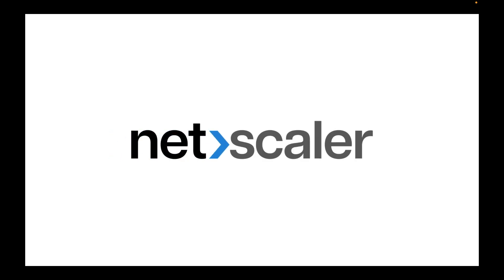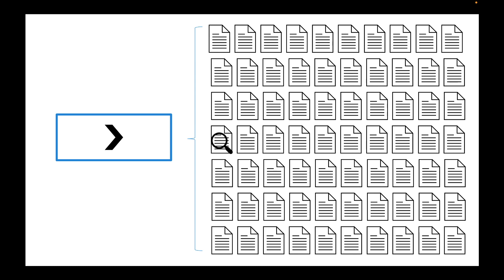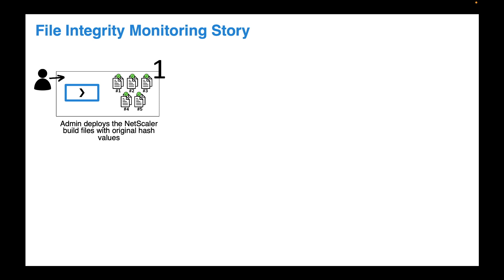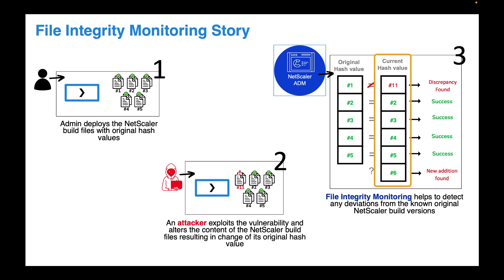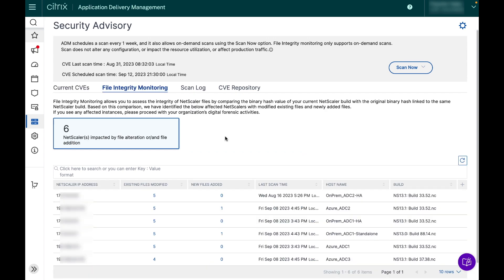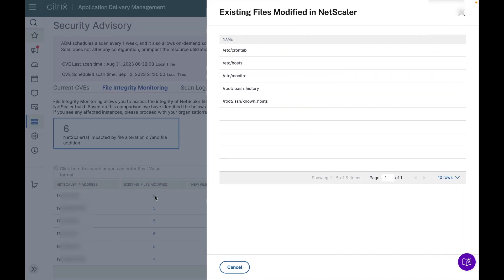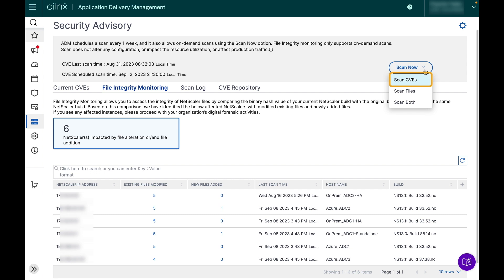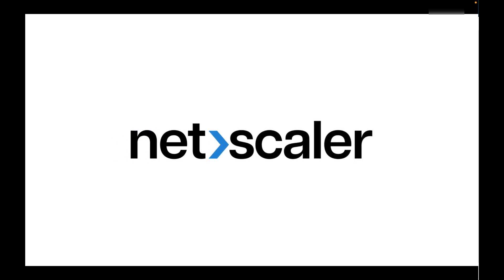Ensuring the NetScaler Integrity by ADM File Integrity Monitoring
NetScaler has introduced a new feature in the Application Delivery Management (ADM) Service called File Integrity Monitoring, which helps you determine if any unapproved changes have been made to your NetScaler build files.  Unapproved changes may happen if your NetScaler has been compromised (or accessed by unapproved persons) and manipulation of those files has gone unnoticed.

Moreover, there is a huge volume of files within NetScaler. Monitoring each of these files for changes manually is an enormous task, prone to error, and often insufficient for detecting subtle or rapid alterations. Even with existing security measures in place, the dynamic nature of cyber threats demands a more proactive approach to identifying unauthorized modifications to your NetScaler build files.

NetScaler File Integrity Monitoring provides you with valuable insights that help you manage this risk.  In this video, you can see how NetScaler ADM makes a comparison of the hash values by running a script in NetScaler and collecting the current binary hash values for the NetScaler build files. After the comparison, NetScaler ADM provides the result with total number of existing files modified and total number of newly added files. As an administrator, you can contact your organization digital forensics for further investigations on the scan results.

For more latest NetScaler technical information, please feel free to visit and register for our NetScaler Community